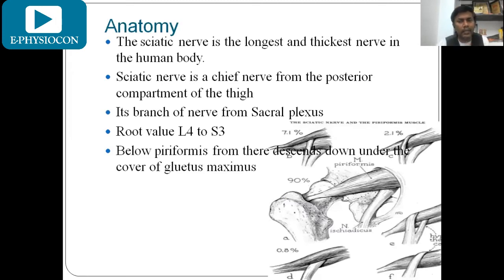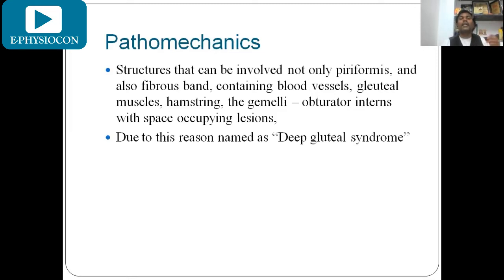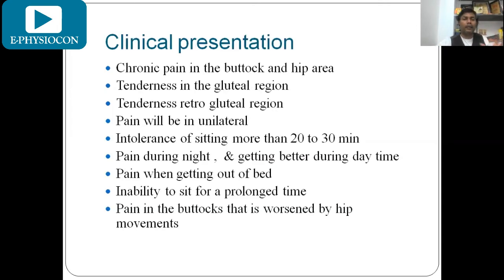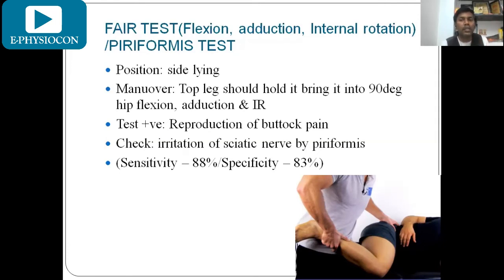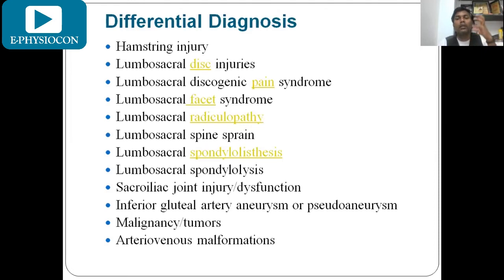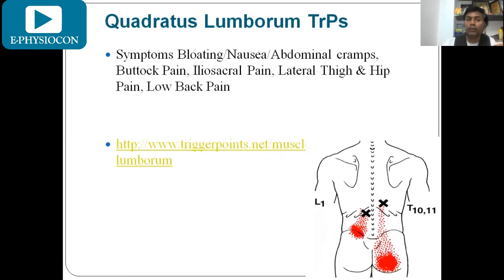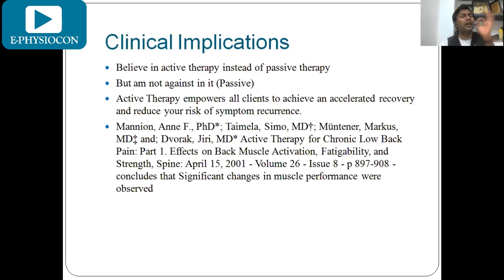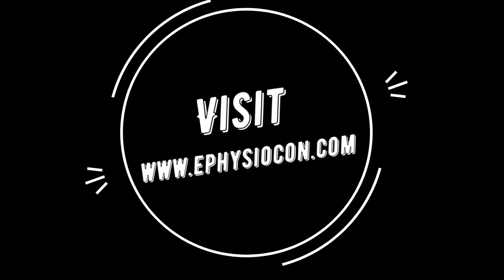E-Expert Dr. Prof Senthilkumar Thiyagarajan Lecture on Deep gluteal Syndrome / Pseudo sciatica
Prof. Senthilkumar Thiyagarajan
MPT
Excel college of Physiotherapy & Research Centre
Deep gluteal Syndrome/Pseudo sciatica Recent clinical implication and clinical expertise, increasing incidence of physiotherapy which leads to that CHALLENGING PHYSIOS TO RECOVER PATIENT.
here added details about clinical importance of pseudo sciatica

E-PHYSIOCON
1ST INTERNATIONAL PHYSICAL THERAPY ONLINE CONSORTIUM
Learn. Connect. Inspire.

E- Physio Experts
All Physical therapy- Experts Lectures in E-PHYSIOCON will be Pre- recorded and uploaded on YouTube with Scheduled Time. The Resource person will be available online for any query to be resolved in comment section on Video during the scheduled time in conference

E- Enthusiast
All Physical therapy- Enthusiast Lectures in E-PHYSIOCON will be Pre- recorded and uploaded on YouTube with Scheduled Time. The Resource person will be available online for any query to be resolved in comment section on Video during the scheduled time in conference

E- Physio Academics
 All Physio- Academic Presentations will be Pre- recorded and uploaded on YouTube with Scheduled Time. The Judges will be appointed randomly with anonymous scoring with results in Various categories with a time for any query to be resolved in comment section on Video

E- Talent
  All Physio- Academic Presentations will be Pre- recorded and uploaded on YouTube with Scheduled Time. The talent will be judged on 50-50% basis. 50% on Judges Scores and 50% on Viewer ship and likes at end of time stipulation.

physio panda, physiotherapist,  physical therapy, Dr Piyush Jain PT,
E-talent, E-PHYSIOCON, shoulder pain, low back pain low back ache,
physiotherapy treatment, physio, american physical therapy association, physiotherapist career, physical therapy career, physiotherapy congress 2019 conference,physiotherapy, Physiotherapy conference, Galena physiotherapy ,Galena, Galena, marketing physical therapy, Dr piyush jain physiotherapist , iastm, e-physiocon, e-talent, physical therapist